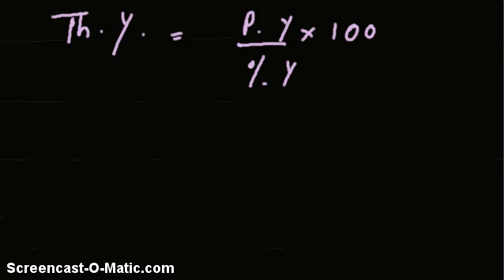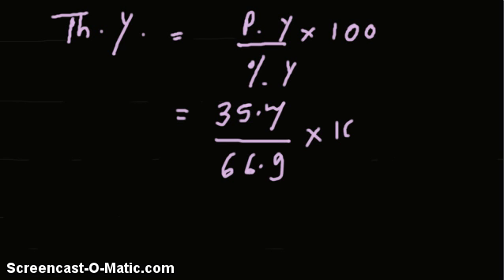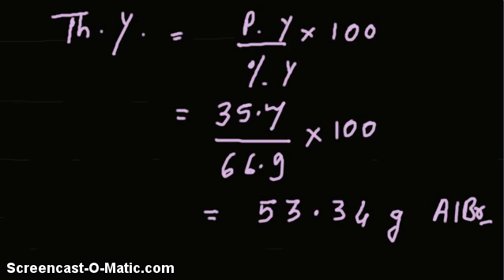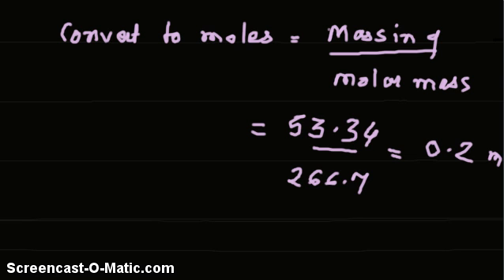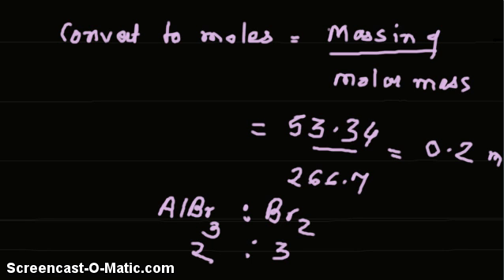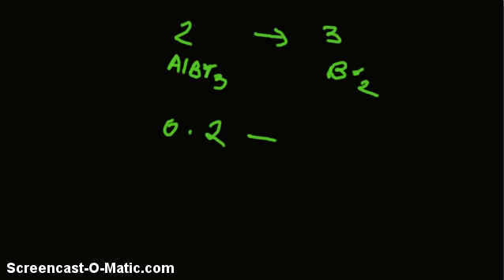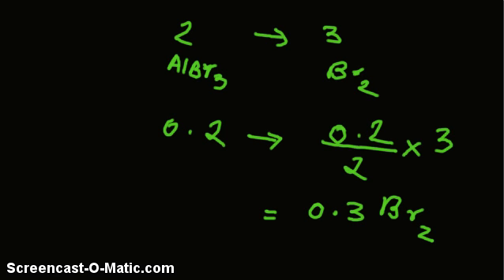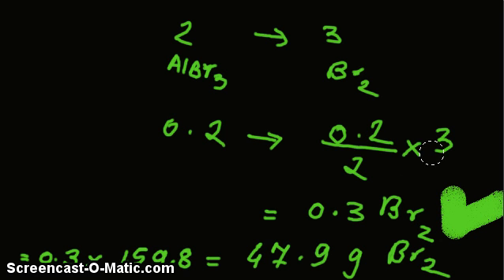Video - Given the percent % yield, find mass of the limiting reactant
35.7 g of AlBr3 is formed.

If the percent yield of this reaction is 66.9% , find the mass of limiting  reactant Br2 consumed .

 2 Al (s) + 3 Br2 (l) → 2 AlBr3 (s)

     Br2   =   159.8

Given the percent % yield, find mass of the limiting reactant